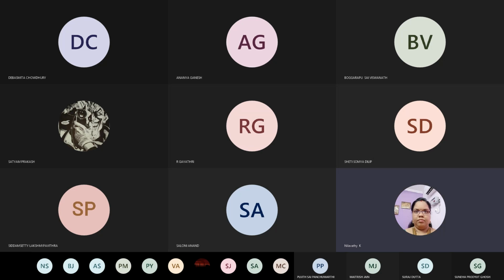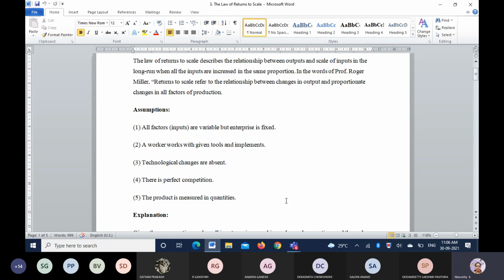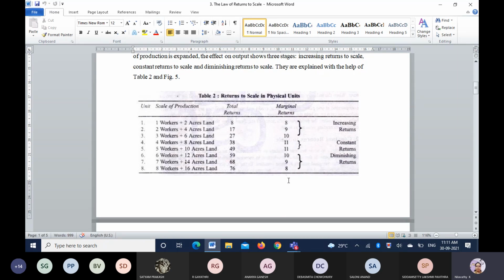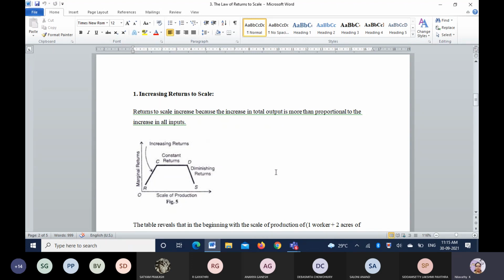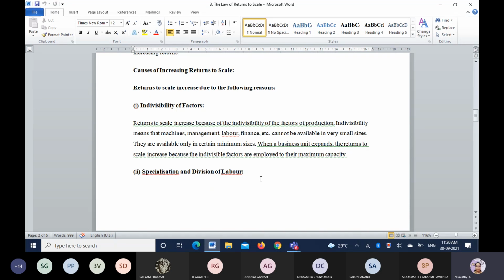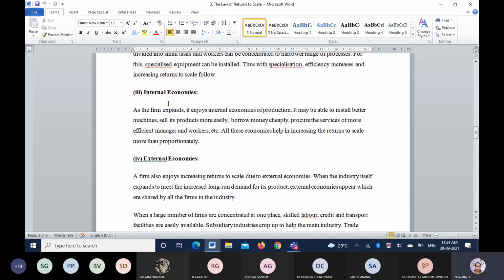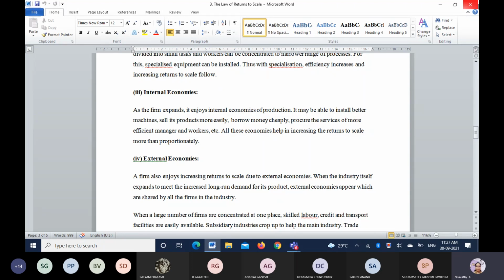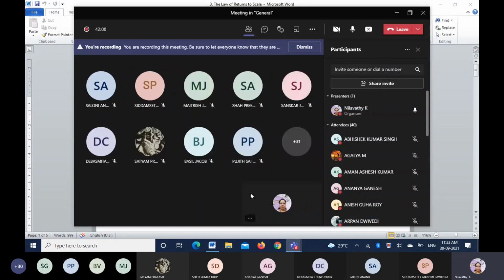30-09-21 || Microeconomics || HUM1033 || Nilavathy K Ma'am || E1+TE1